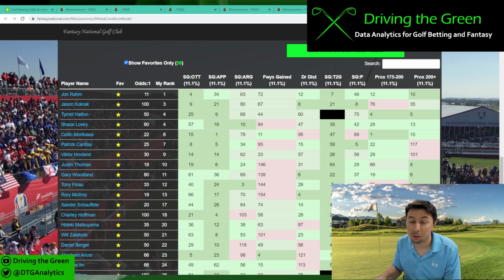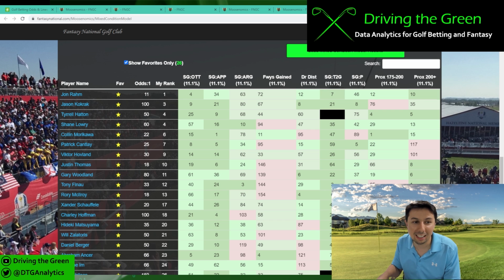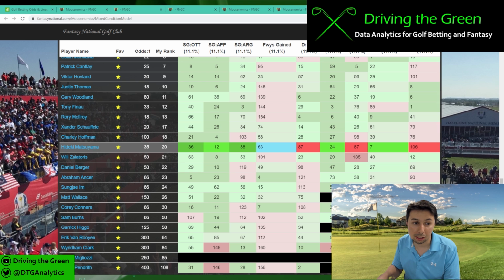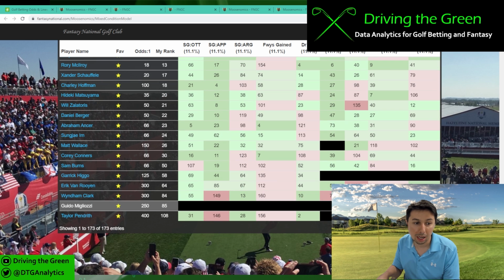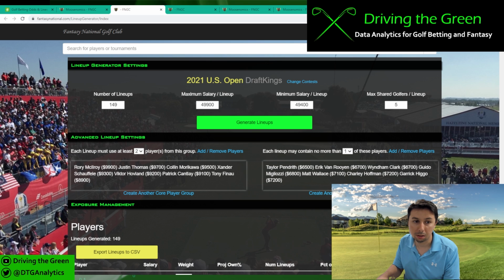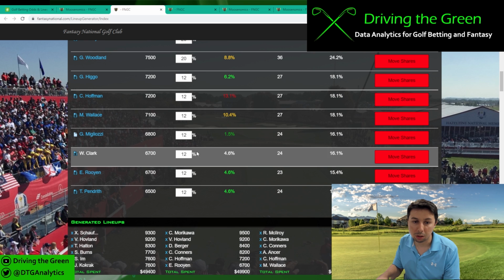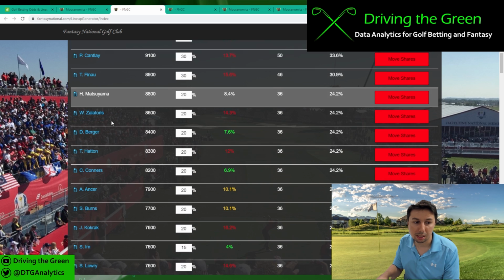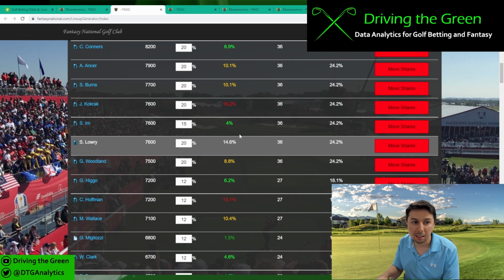US Open Final Review and DFS Strategy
Tomorrow is the US Open! Bonus video for the week to showcase some Milly Maker DFS Strategy